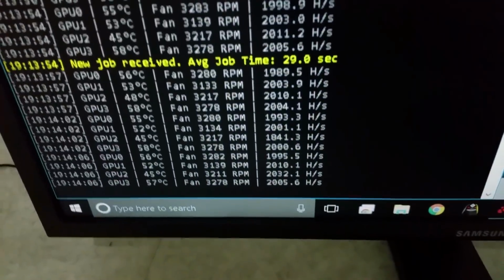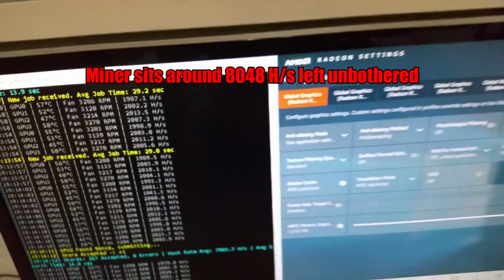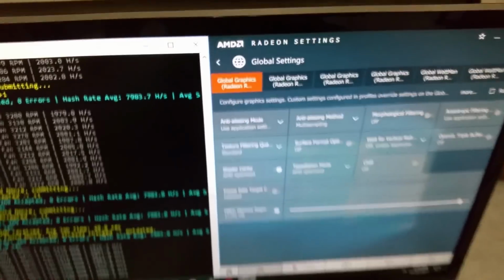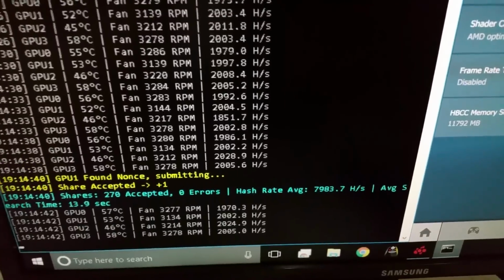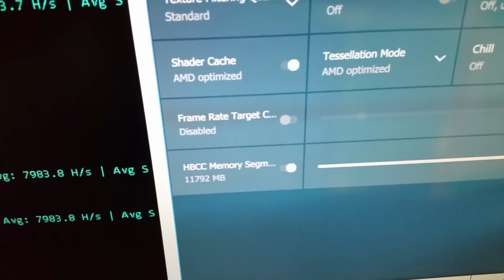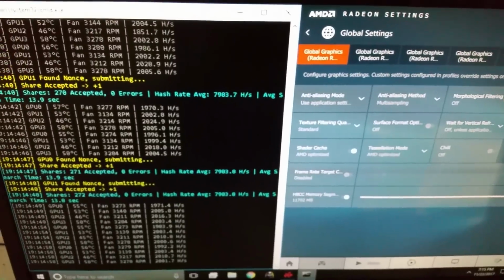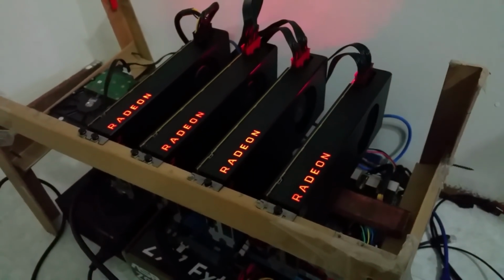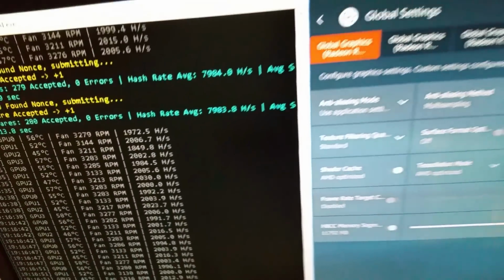RX Vega 64 Monero Mining Rig 8000+H/s at 835W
Hey fellow geeks! Quick video showing you guys my latest mining rig. I will make a full length tutorial on how to apply the registry modifications to the vega 64 cards in a post video!

Parts used:
RX Vega 64
Pcie 16x to 1x Risers
M.2 to PCIE expansion card
Power Supply

43WshdjoBvh6rX1r5WJdm4KrosQmVtJrmUDQMtSzfs7FCDf6NvSiSEzEfKofkAa2gu1jxaSaQU9V3cXjb8PjJisiLNULaXZ